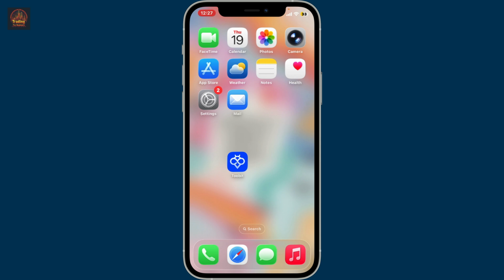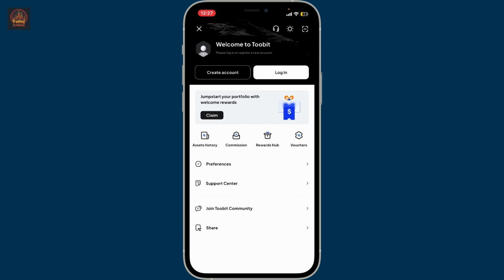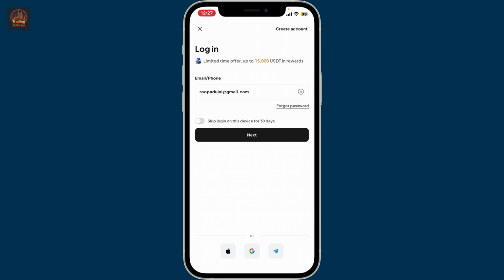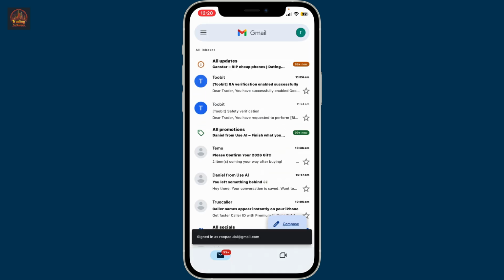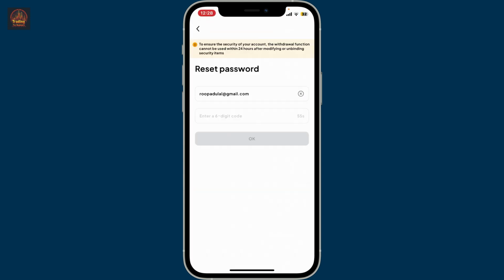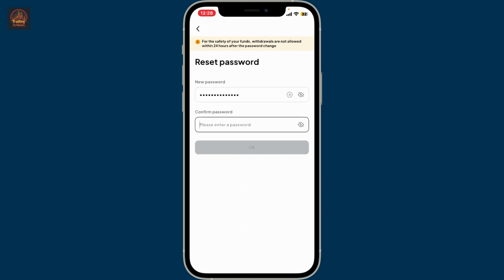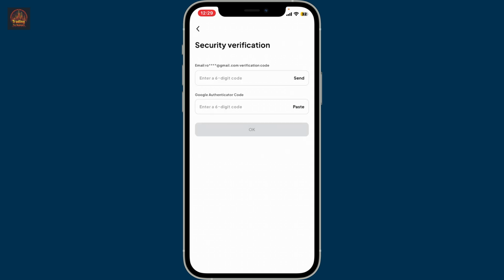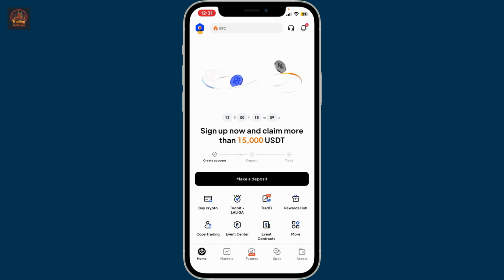How to Recover Your Toobit Password (Android/iOS Guide 2026)?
Maybe you changed it last week and forgot. Maybe you let your browser save it and now you're on a new phone. Or maybe it's been months since you logged into Toobit. Whatever happened, you're locked out and possibly stressing about your funds.
Take a breath. I've got you.
This guide walks you through recovering your Toobit password on both Android and iOS—no PC required, just your phone and access to your email or phone number.